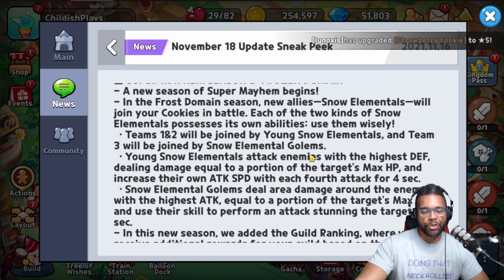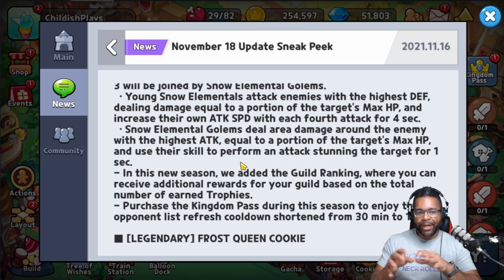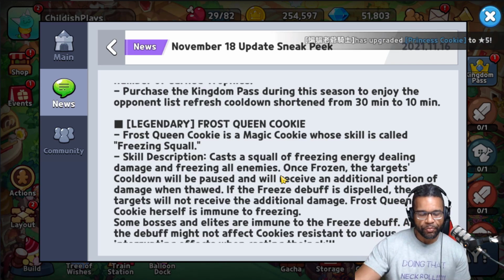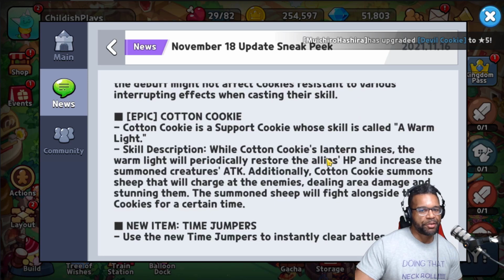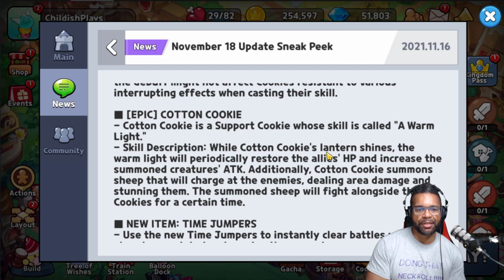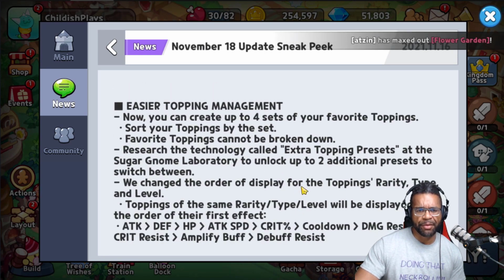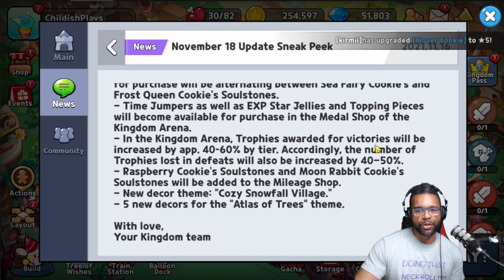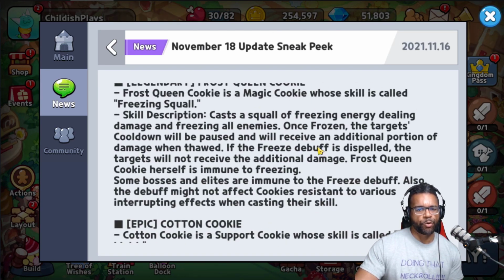HUGE UPDATE!! NEW LEGENDARY COMING TO COOKIE RUN KINGDOM!!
We got a BIG update coming for you guys in Cookie run kingdom. From a new summoner named Cotton Cookie to a frozen Broken Blizzard Queen! What you think about the patch notes? Are you excited for the upcoming changes?